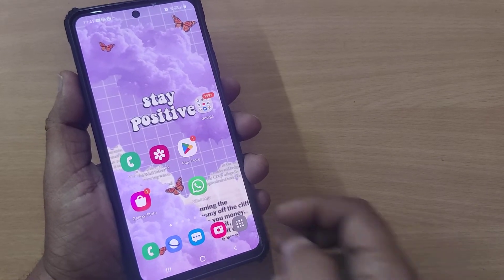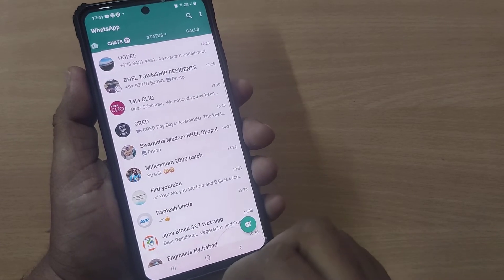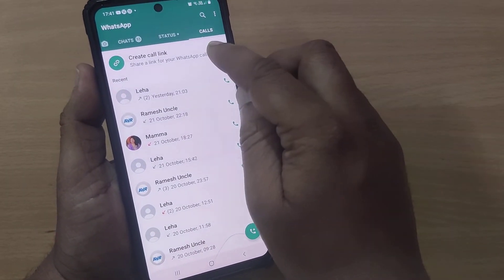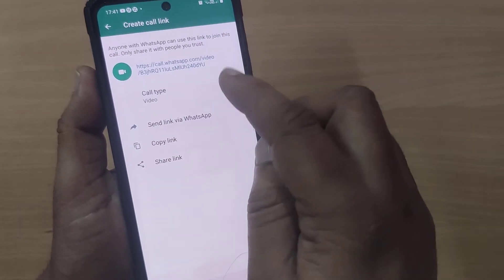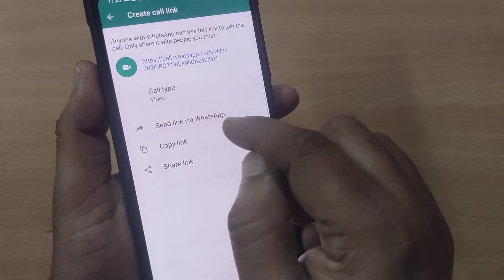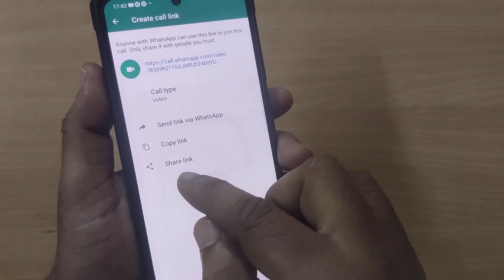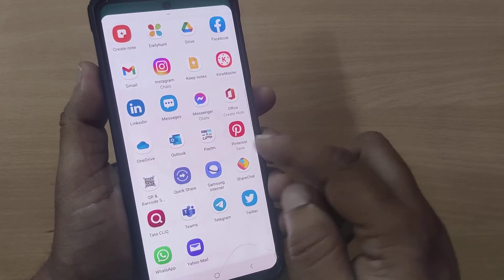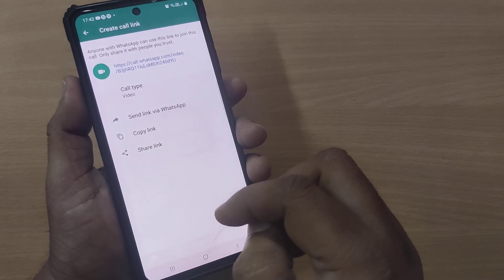how to create a link for WhatsApp video call | how to connect WhatsApp video call using a link